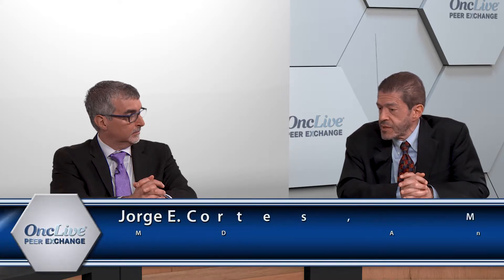TIDEL-II: Switching From Imatinib to Nilotinib in CML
Harry P. Erba, MD; Michael Mauro, MD; and Jorge E. Cortes, MD, review the study design and results of the TIDEL-II trial, which analyzed switching from up-front imatinib to nilotinib in patients with chronic myeloid leukemia.